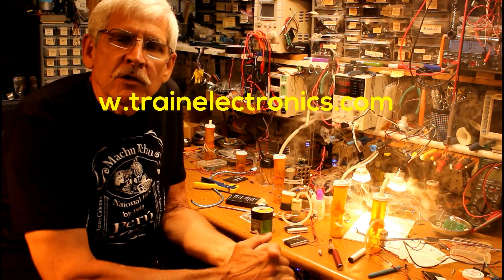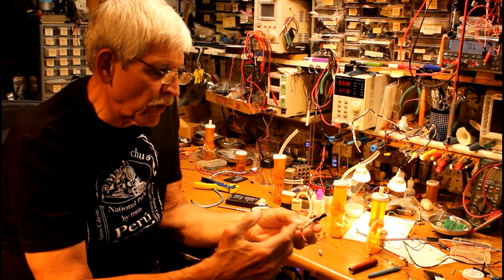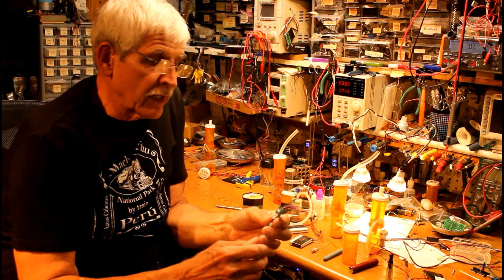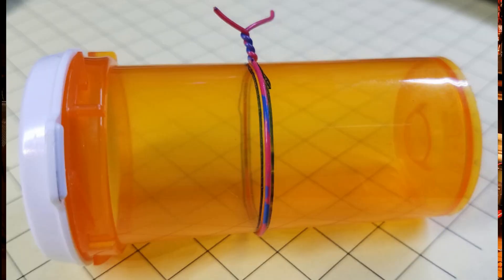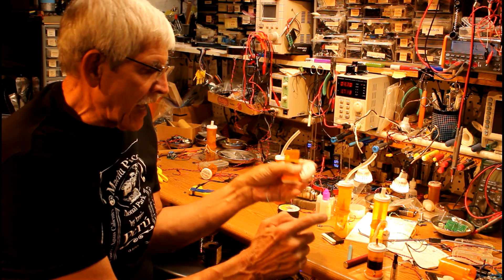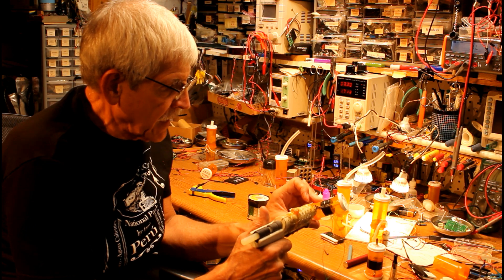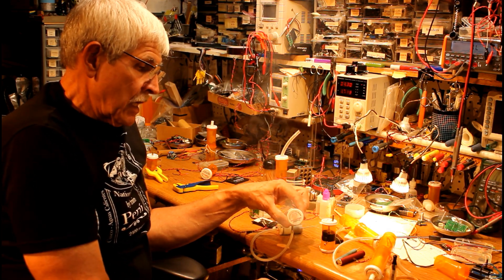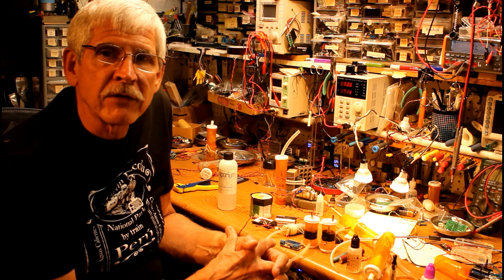Smoke Animation with an E-Cigarette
This video shows how you can use an e-cigarette's heating unit to create smoke for a model railroad, Halloween pumpkin or other project.